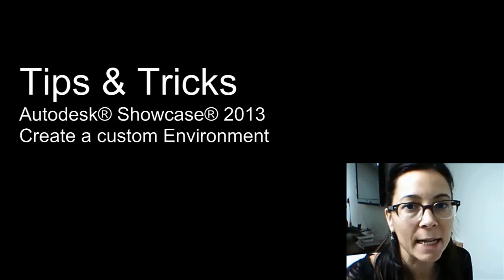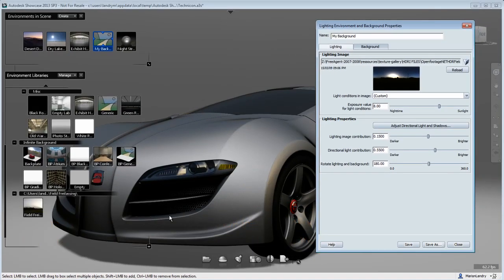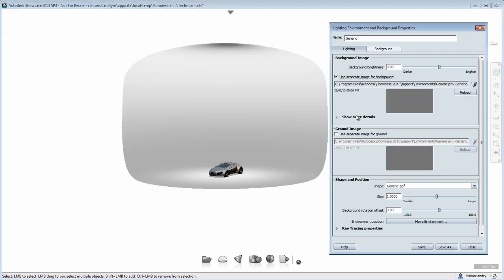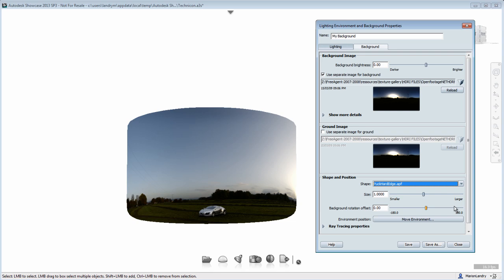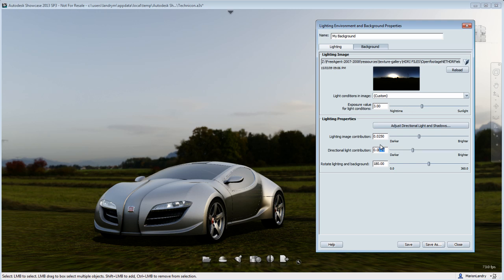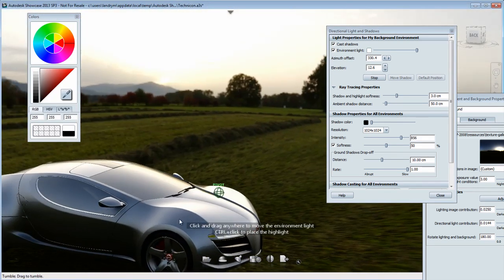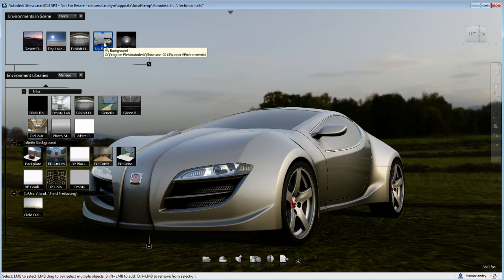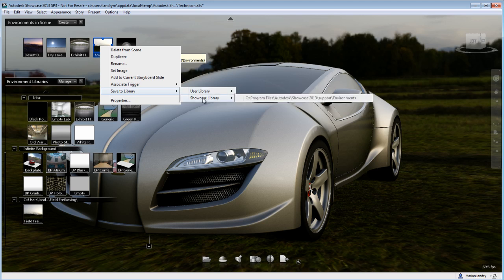Showcase tips and Tricks: Create custom Environment in Showcase 2013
This video will show you step by step how to create a custom environment from an HDR image that was downloaded from Open Footage There are many ways to create custom Environments in Showcase. This video shows a quick and easy way to create an environment that will give you good overall results. To find out more about the creation of custom Environment in Showcase, download this white paper.